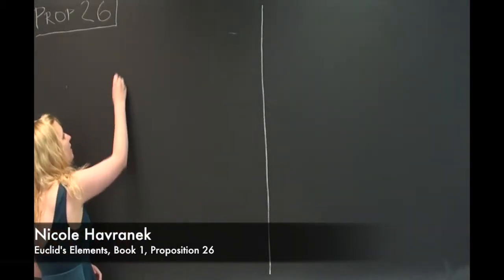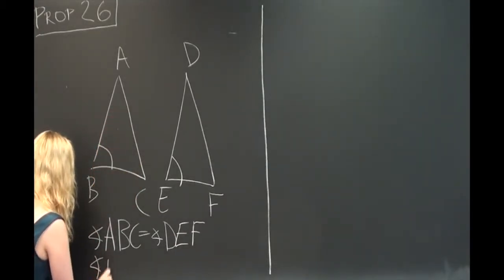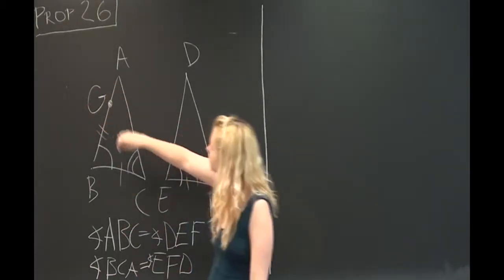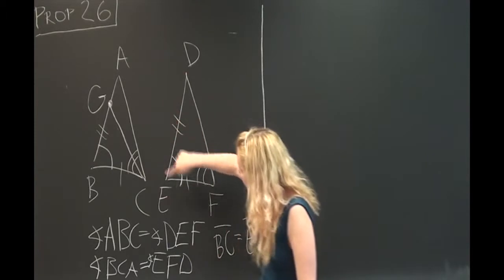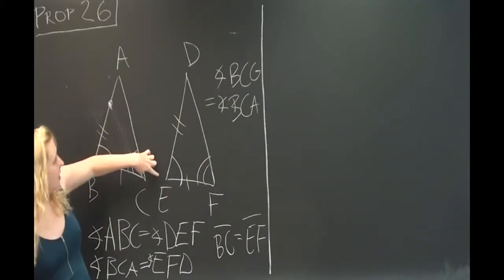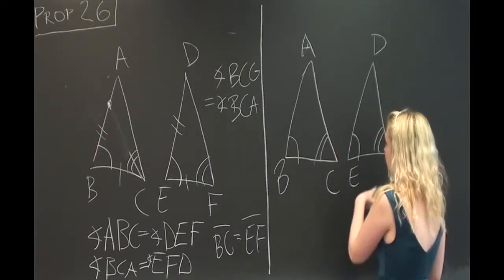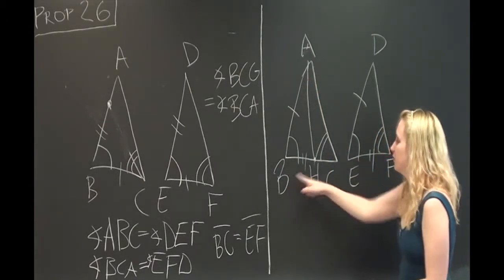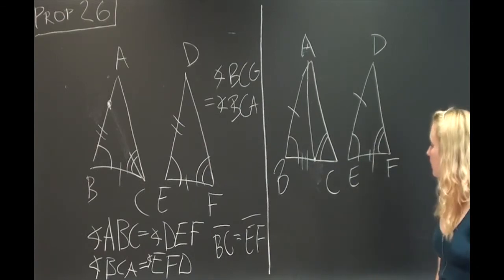Euclid's Elements Book 1, Proposition 26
Presented by Nicole Havranek, St. John's College, Class of 2015